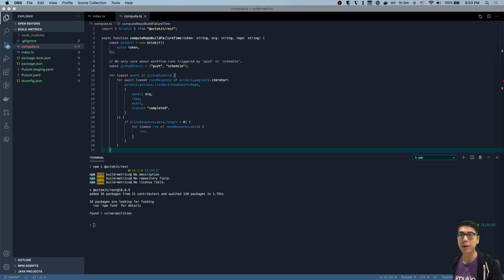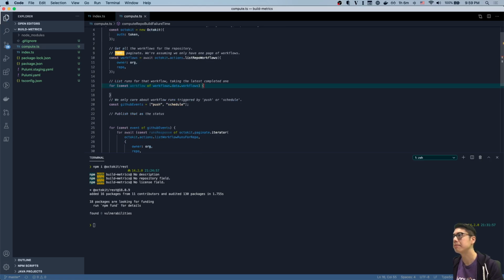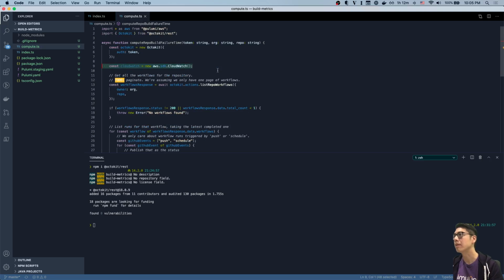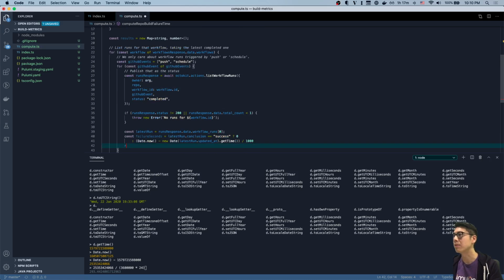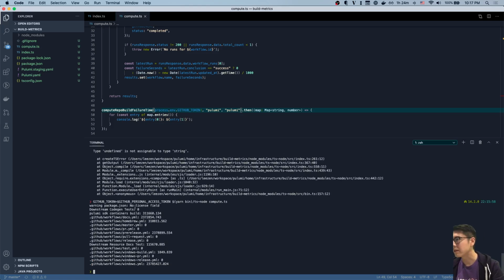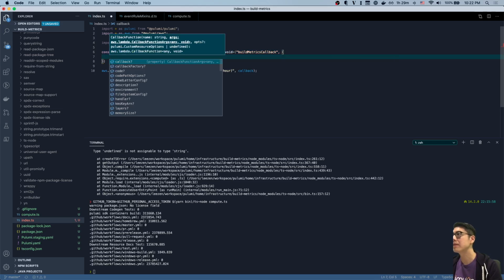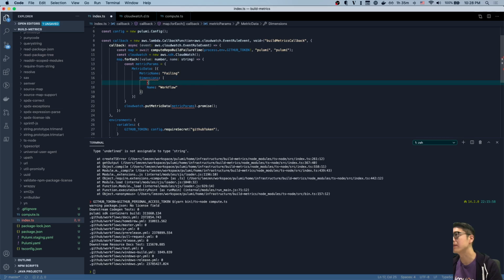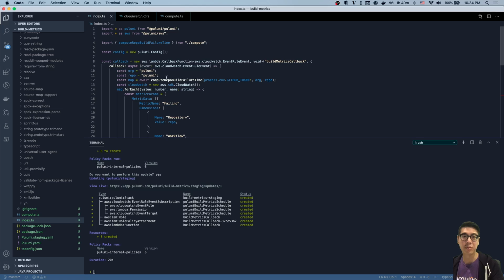Creating CloudWatch Metrics from GitHub Actions | MIW 2020-11-11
In this week's episode of Modern Infrastructure Wednesday, I live code an example of creating AWS CloudWatch metrics from GitHub Actions workflow runs using TypeScript. The metrics are updated on a scheduled basis via AWS Lambda functions.

Today's example is in TypeScript, but Pulumi makes it easy to stand up infrastructure in your favorite languages including JavaScript, Python, C#, and Go - saving time over legacy tools like CloudFormation and Hashicorp Terraform.